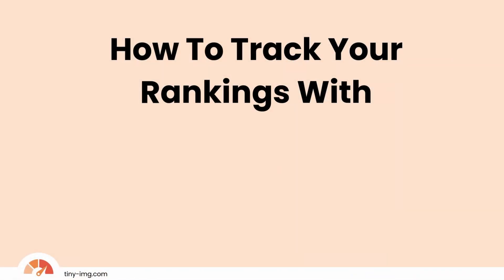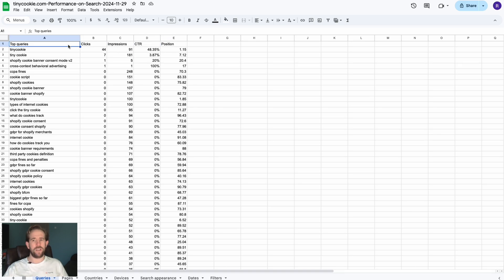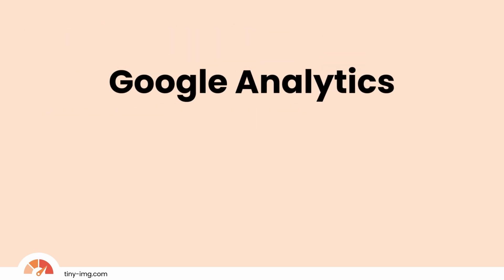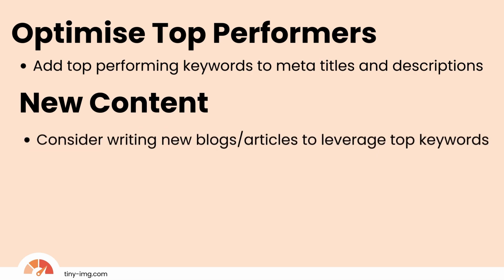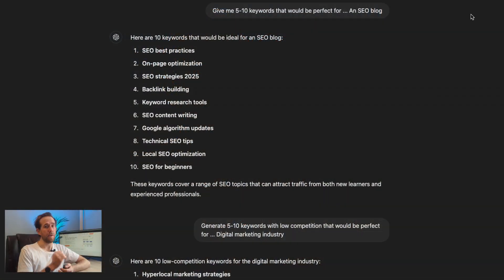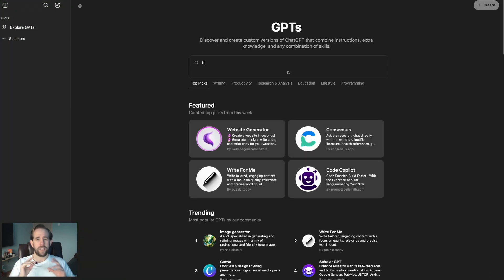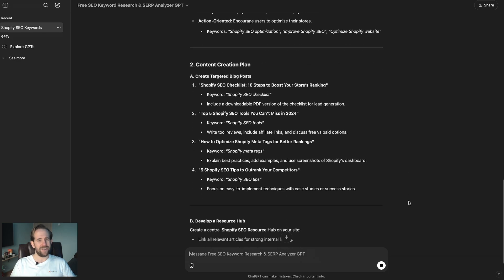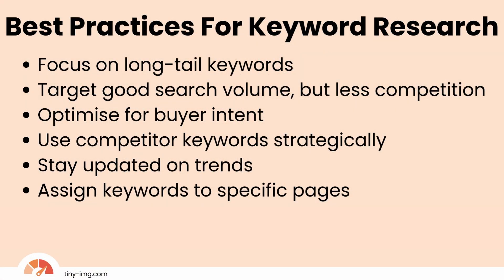Find High-Volume, Low-Competition Keywords to boost SEO and Skyrocket Sales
Master Shopify SEO Keyword Research 2026: Find high-volume, low-competition keywords to boost rankings & skyrocket sales with TinyIMG!

Whether you're a beginner or scaling your store, this step-by-step guide shows you how to dominate Google using free & paid tools, ChatGPT, competitor analysis, and TinyIMG’s built-in SEO suggestions. No fluff — just results.

⏰ TIMESTAMPS:
0:00 Intro – Why Keyword Research = More Sales
0:45 What is Keyword Research & Why Shopify Needs It
1:30 4 Types of Keywords (Navigational, Informational, Transactional, Commercial)
3:10 Free Tools: Google Trends, Analytics, Keyword Planner, Keywords Everywhere
4:50 Paid Tools: SurferSEO, Frase (Worth It?)
5:40 Google Search Console & Analytics DEMO
7:20 ChatGPT for SEO Brainstorming (Prompts Included)
9:15 Competitor Analysis + Manual Research Tips
10:30 How TinyIMG Optimizes Titles, Descriptions & Alt Text
11:50 Best Practices: Long-Tail, Buyer Intent, Mapping
13:20 Final Tiny Tip + CTA

🔍 Resources:
Free Tools → Google Trends, Keyword Planner
Paid → SurferSEO, Frase

💡 Tiny Tip: Target long-tail keywords with high purchase intent to rank faster and convert 3x better!